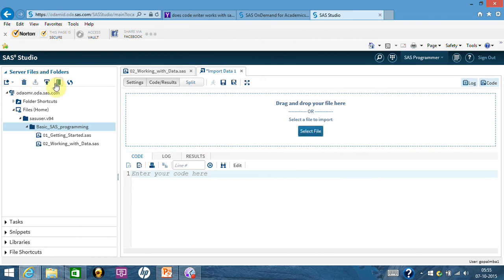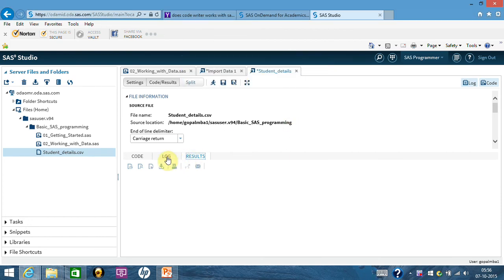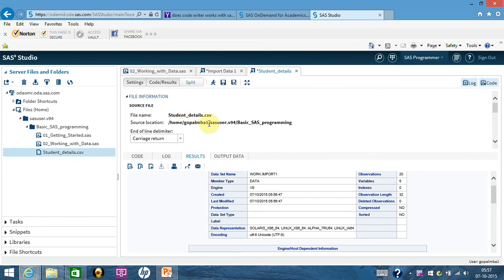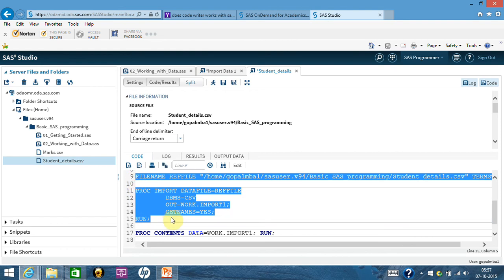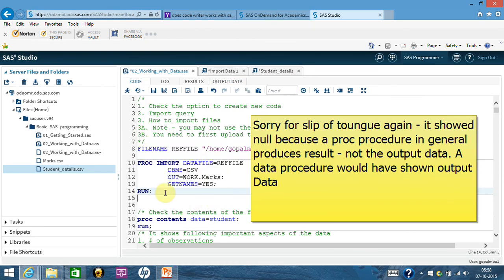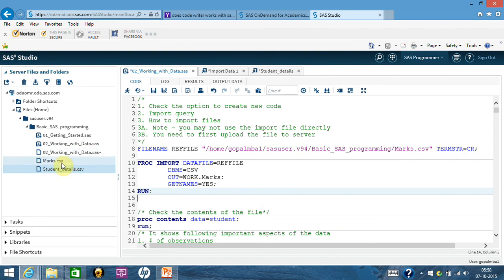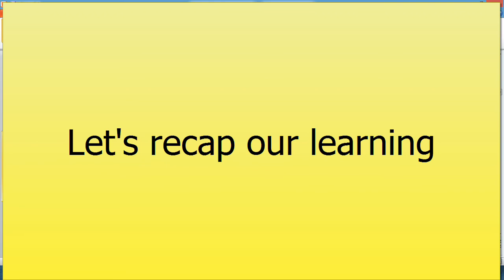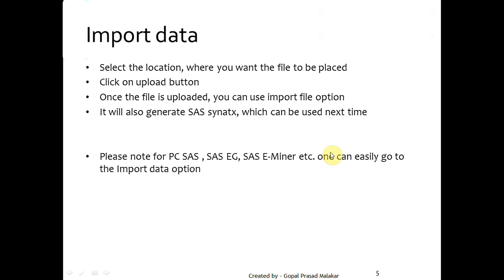SP03 Import data in SAS - how to import csv files etc in SAS